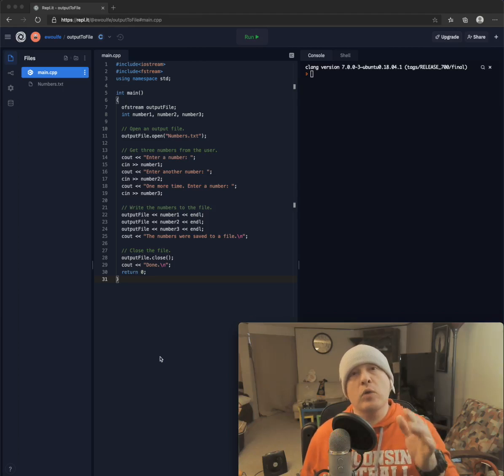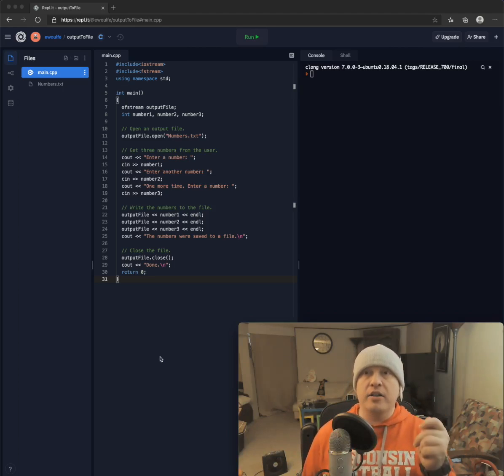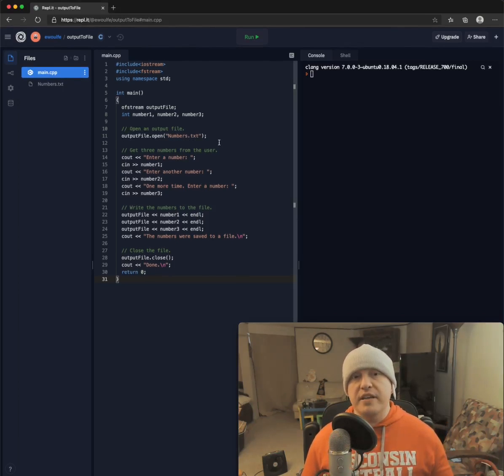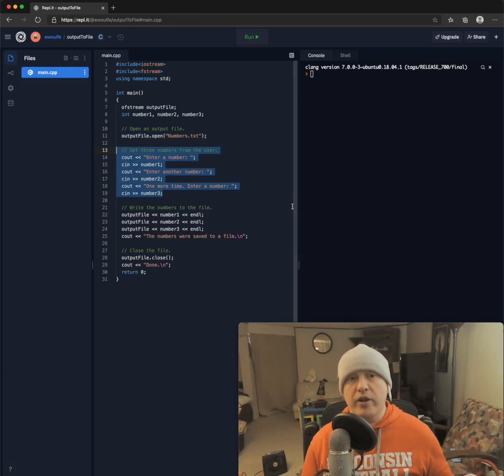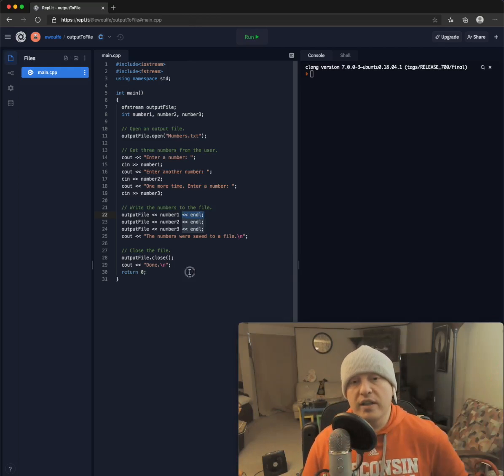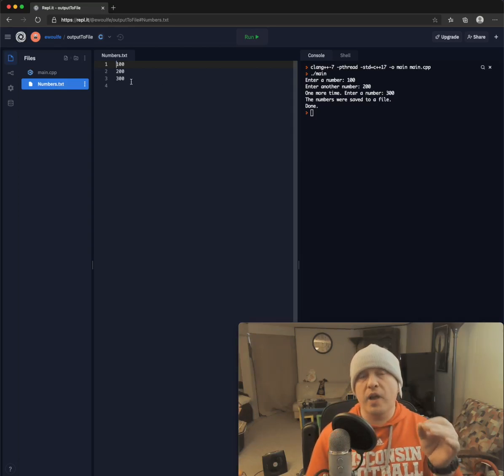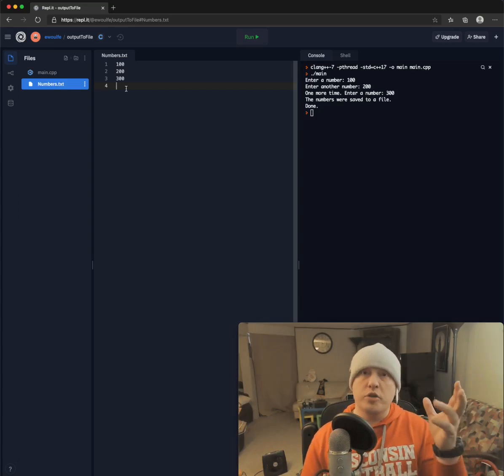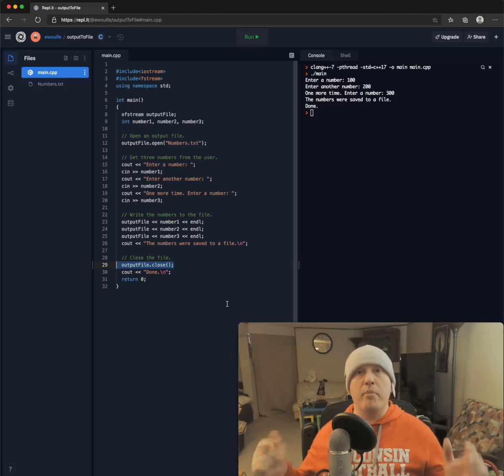CIS277 Output to File Review